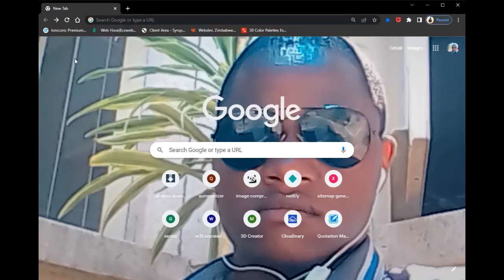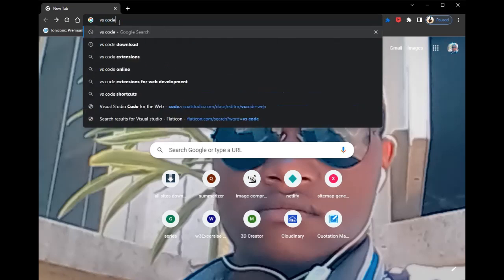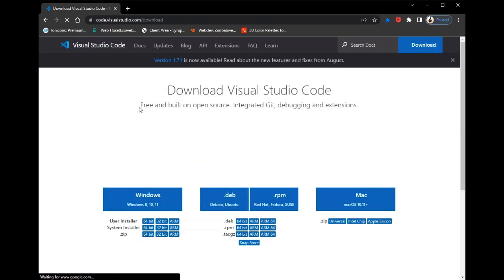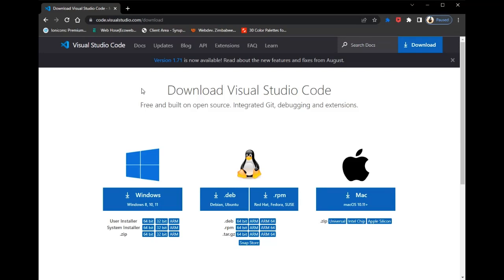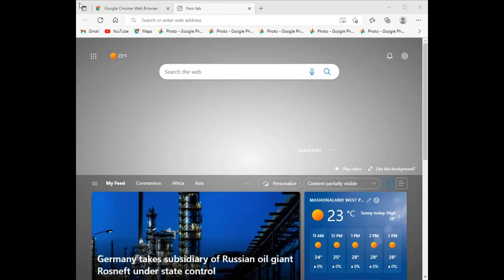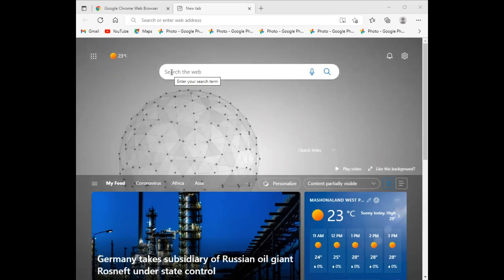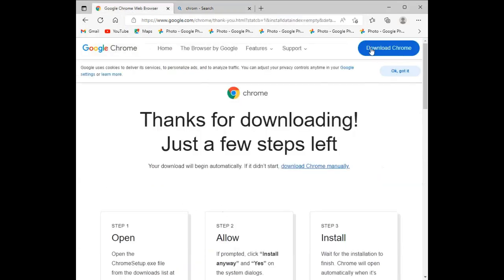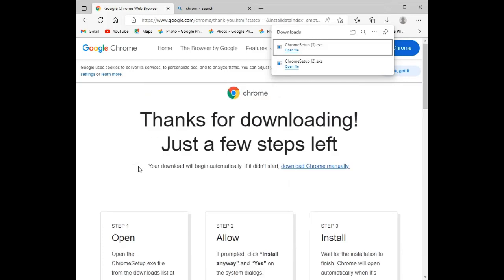HTML5 Basics Part 1 | Environment Set Up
In this video, we are going to install tools you need to get started.
If you have not watched the video that introduces you to the world of Web development, watch it now.